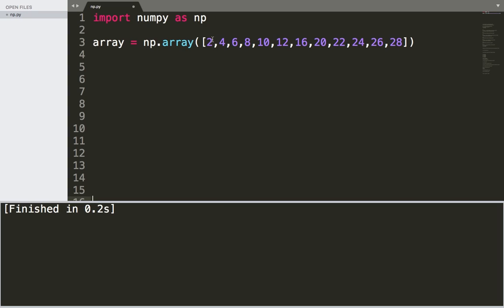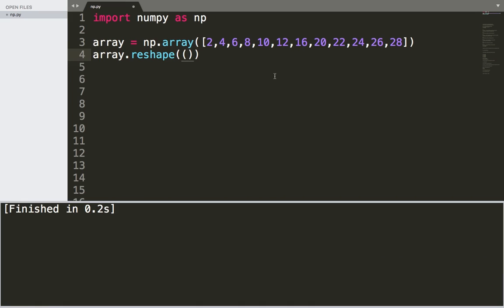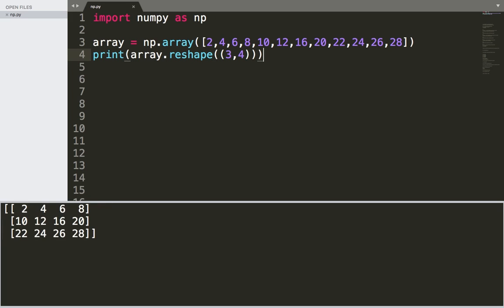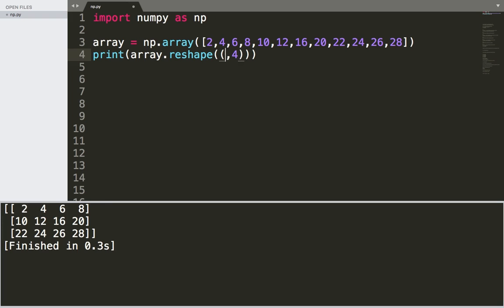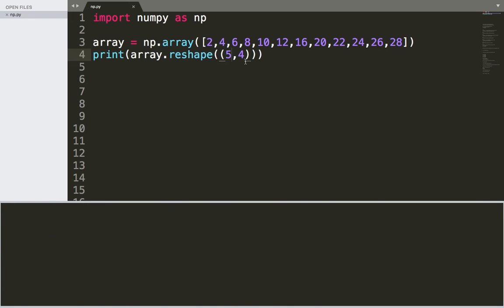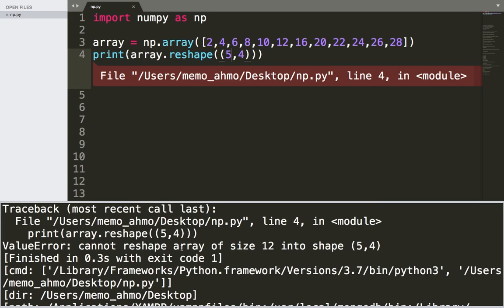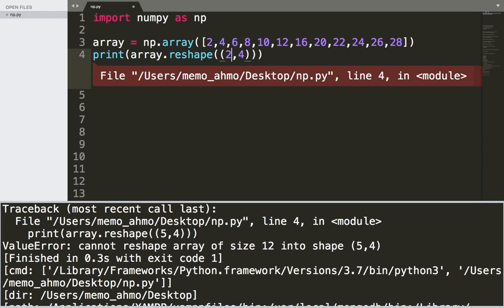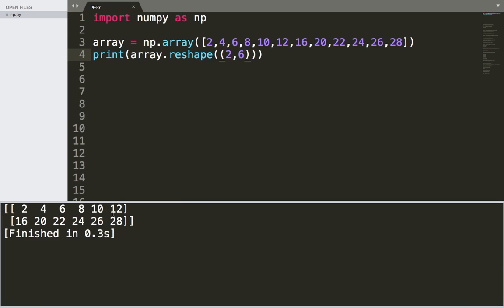Learn Python NumPy | Reshape Arrays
In this video I'm going to show you how to reshape arrays in Python numpy library.